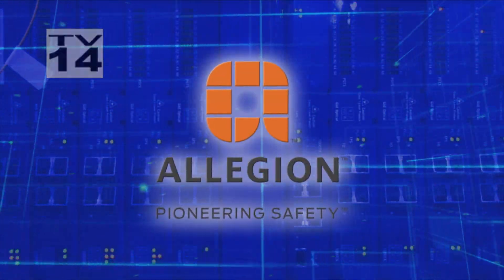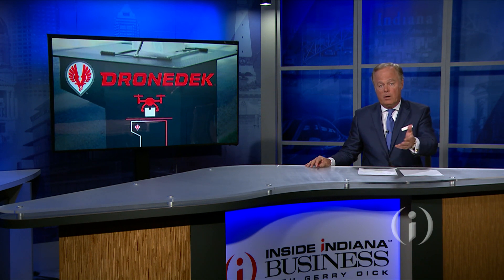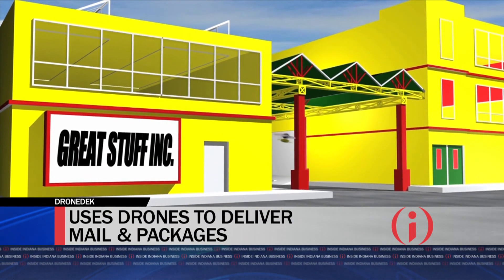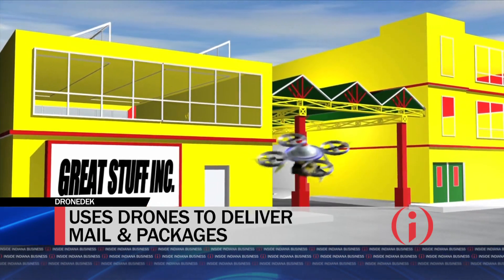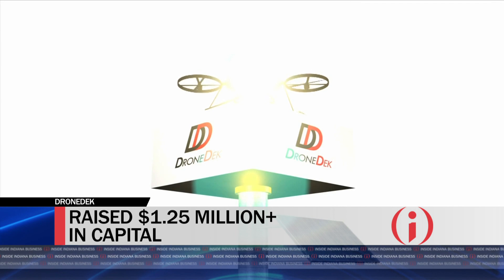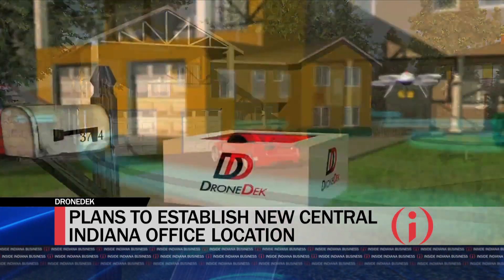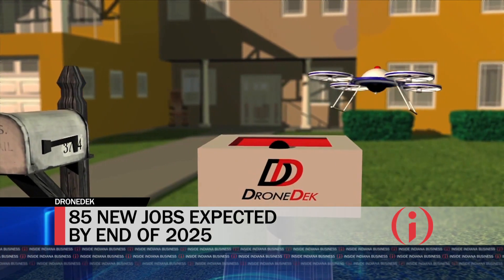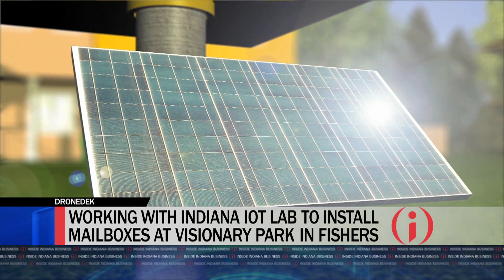DRONEDEK Raises $1.25M for Industry-first Smart Mailbox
For more than 160 years, Americans have retrieved letters, bills and packages from a mailbox, delivered by a human. That model could soon drastically change due to an Indianapolis-based startup company’s innovative use of drone technology. DRONEDEK is one of the first companies in the world to use drones as a method to deliver goods to homes and businesses. Since 2014 the company has experienced exponential growth. We get details from DRONEDEK CEO Dan O’Toole.